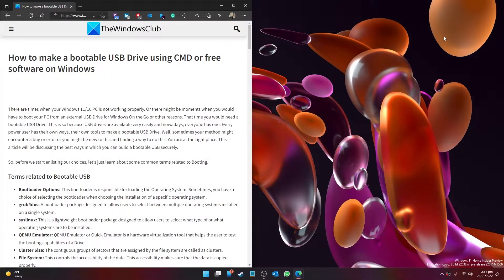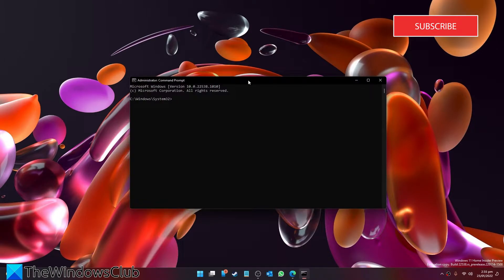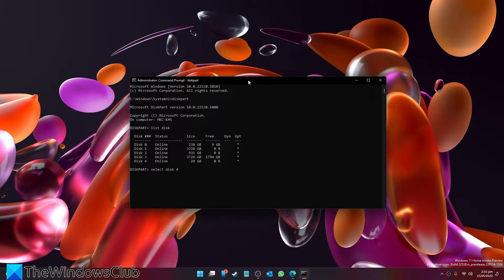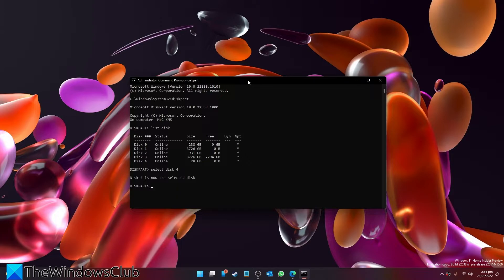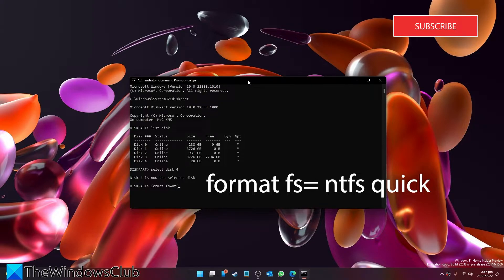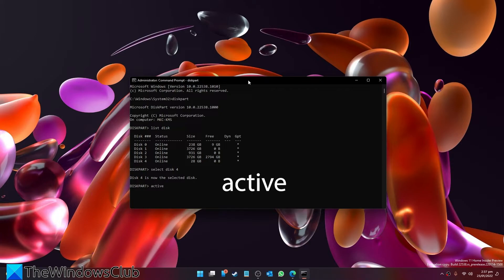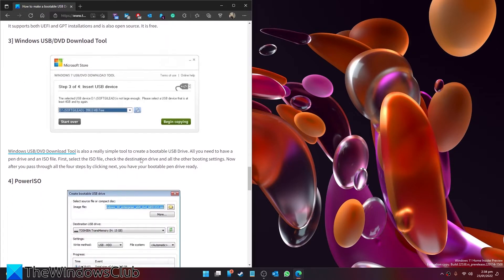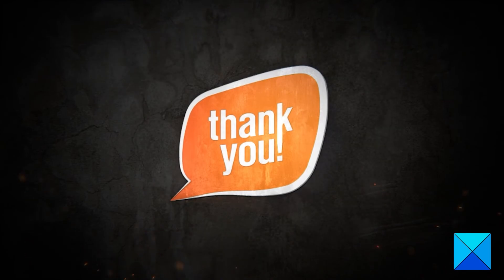How to make a bootable USB Drive using CMD or free software on Windows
There are times when your Windows 11/10 PC is not working properly. Or there might be moments when you would have to boot your PC from an external USB Drive for Windows On the Go or other reasons. That time you would need a bootable USB Drive. This is so because USB drives are available very easily and nowadays, everyone has one. Every power user has their own ways, their own tools to make a bootable USB Drive. Well, sometimes your method might encounter a bug or error or you might be new to this and finding a way to do this. You are at the right place. This tutorial will be discussing the best ways in which you can build a bootable USB securely.

Timecodes:
0:00 INTRO
0:22 IN COMMAND PROMPT
2:24 THIRD PARTY APPS
2:46 OUTTRO